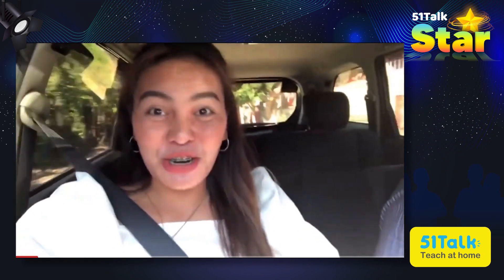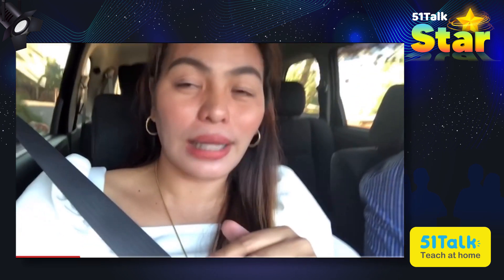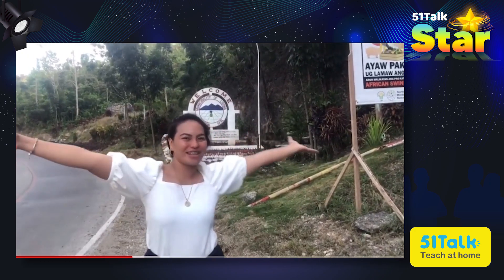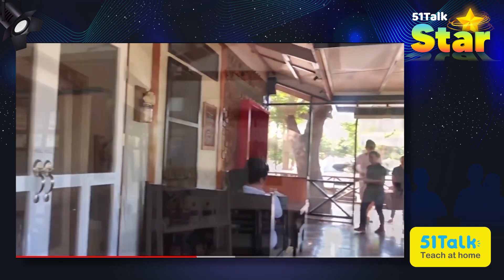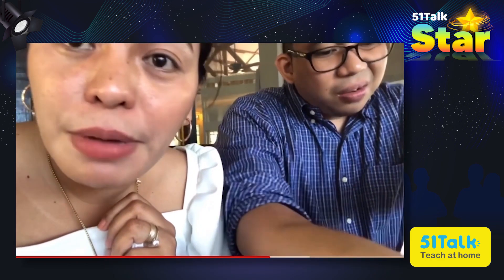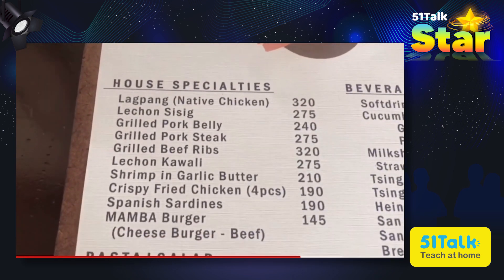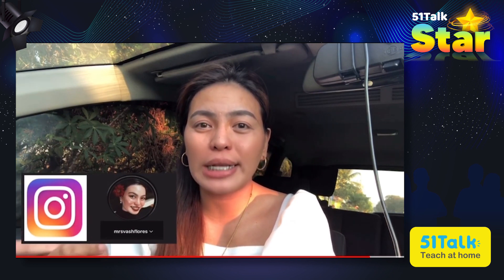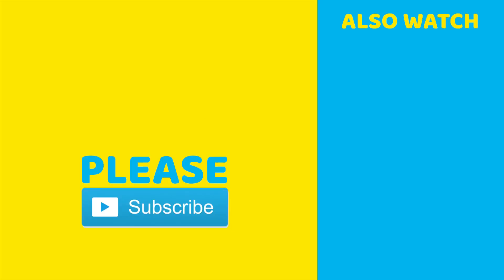Teacher Odette Shiva | The Search for the Next 51Talk Star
The spotlight is on! Presenting to you 51Talk’s last batch of content creators!

They are the best of the best as they have shown great talent and showcased their interests at a whole new level. Who will be the next 51Talk Star?

1. Each view and each like is equivalent to one vote.

Voting ends on January 31, 2021! Be sure to choose and support your favorite!